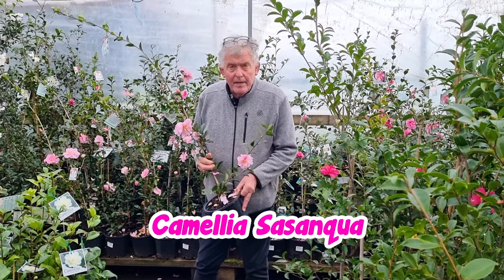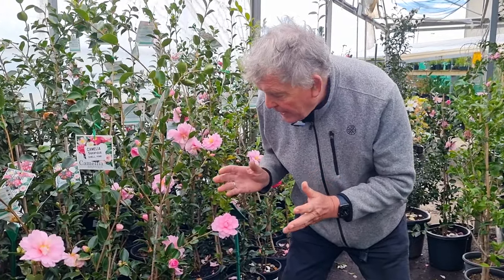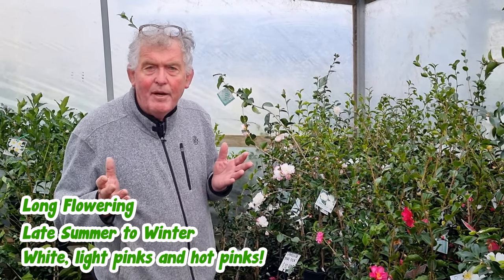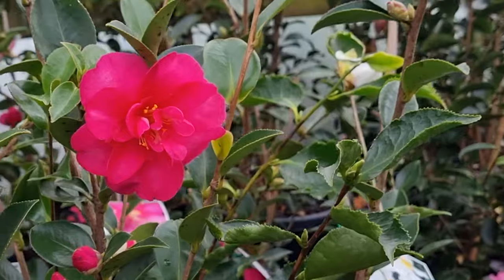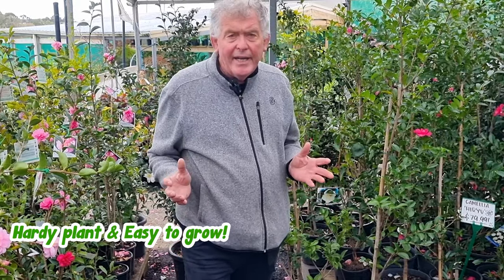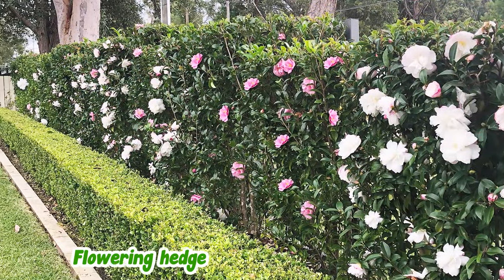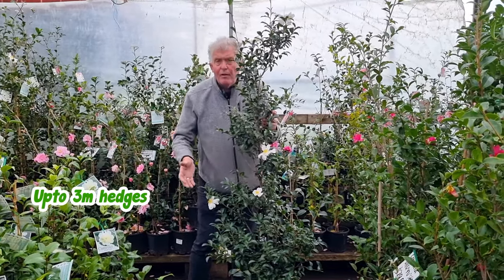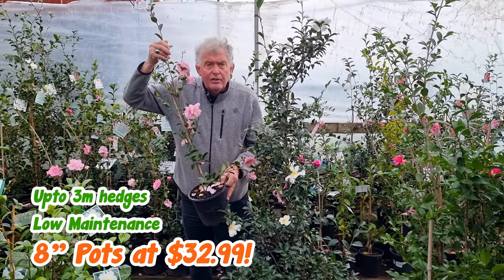The Beauty and Versatility of Sasanqua Camellia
🌸We have a beautiful range of Sasanqua Camellias currently blooming in store! Because of their more compact growth habit and their smaller leaves, sasanqua make excellent clipped hedges, topiaries, and espaliers. They are great feature trees or used as potted specimens in tubs on patios, or around pathways! Best grown in full sun position.